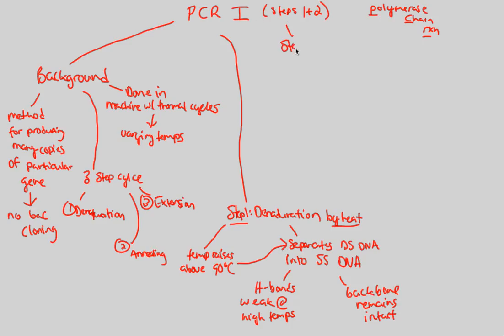DNA Technology - PCR I | BIALIGY.com